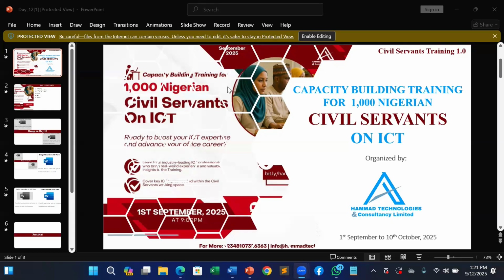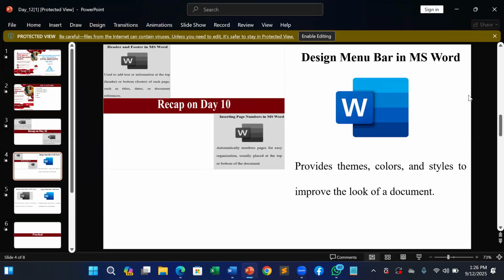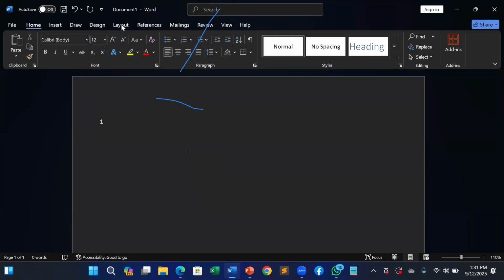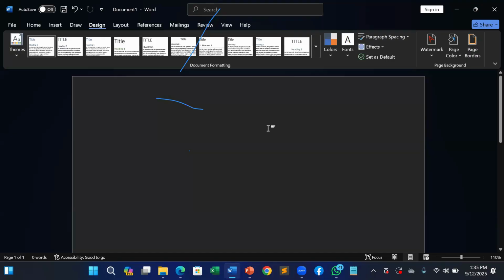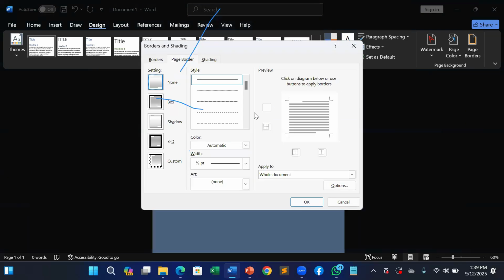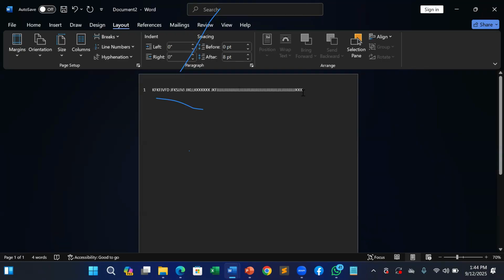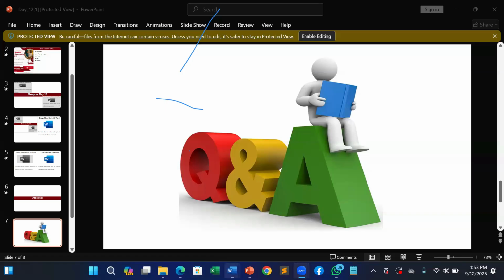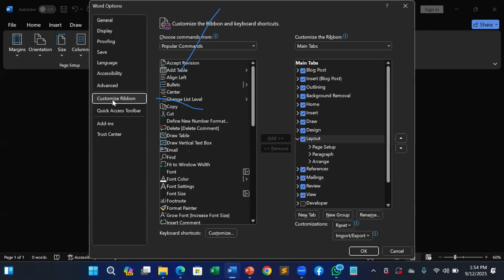Day 12 Education | Capacity Building Training for 1,000 Nigerian Civil Servants on ICT